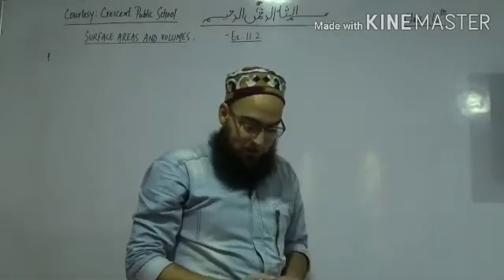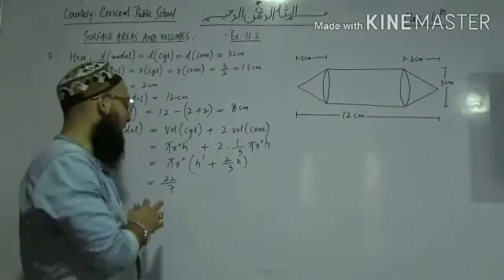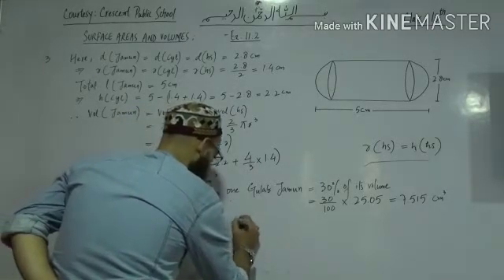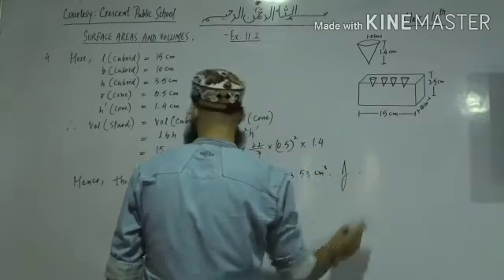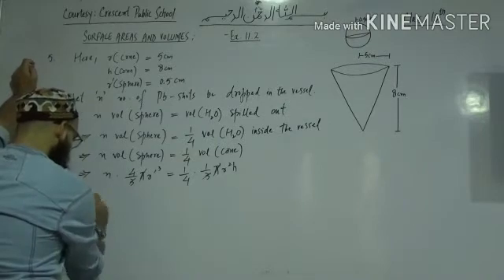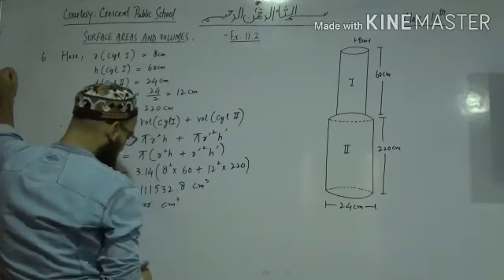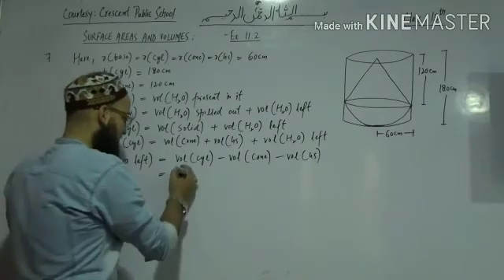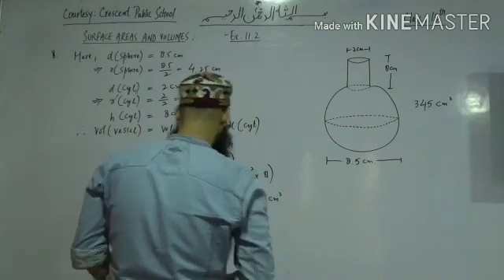Class 10th | Surface Areas and Volumes | Exercise 13.2